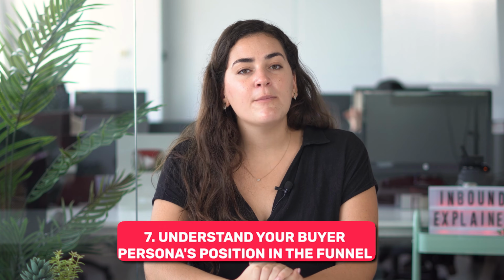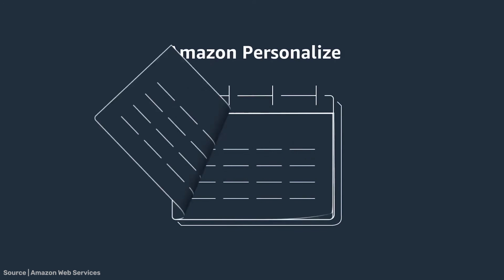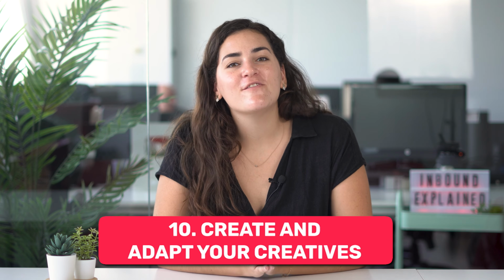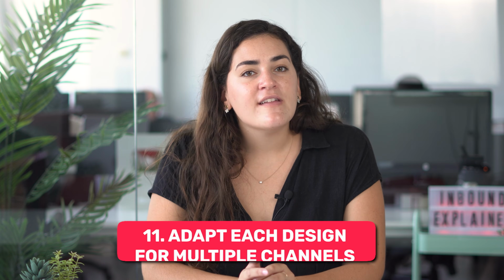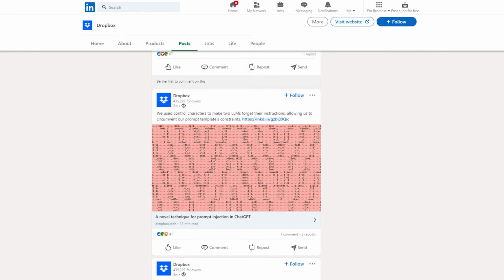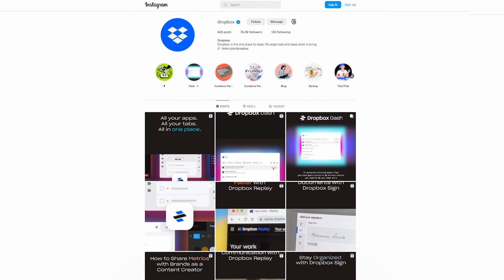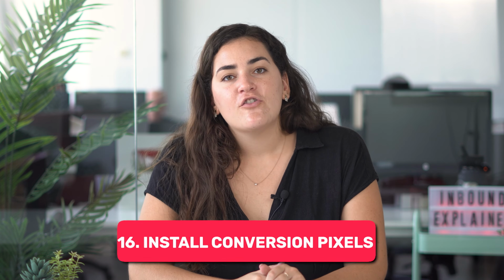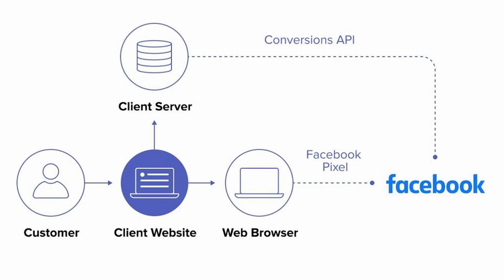How To Make a Marketing Campaign | 20 EASY Steps 📝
This video breaks down setting up a Marketing Campaign in 20 Simple Steps! Follow those steps and your campaign will be guaranteed for success! The must-have CHECKLIST for launching your Digital Campaigns 🔴

0:00 Introduction
0:23 1. Know Your Market
0:46 2. Identify and Analyze Competitors
1:11 3. Define SMART Objectives
1:34 4. Understand your Buyer Persona
1:58 5. Determine your Budget
2:22 6. Choose Channels and Platforms
2:42 7. Understand your Buyer Persona's Position in the Funnel
2:58 8. Define Metrics and KPIs
3:15 9. Choose your Analytical Tool
3:35 10. Create and Adapt your Creatives
3:53 11. Adapt Each Design for Multiple Channels
4:18 12. Craft & Optimize Landing Pages
4:37 13. Implement CTAs in your Ads & Landing Pages
4:55 14. A/B Test your Campaign
5:13 15. Ensure Mobile Responsiveness
5:27 16. Install Conversion Pixels
5:45 17. Prepare your Servers for Traffic Spikes
5:58 18. Establish a Follow-Up Strategy
6:17 19. Hand-off Leads to Sales Team
6:35 20. Schedule a Post-Launch Review
6:45 Outro

Cyberclick is a digital marketing and advertising agency specialised in online campaigns. We use results-oriented strategies to develop successful Inbound Marketing, Email Marketing, Social Ads, Native Advertising and Performance Marketing campaigns.